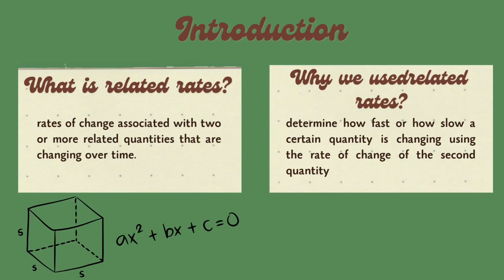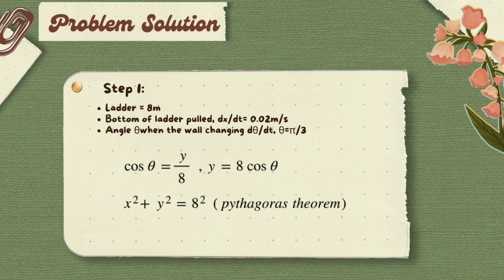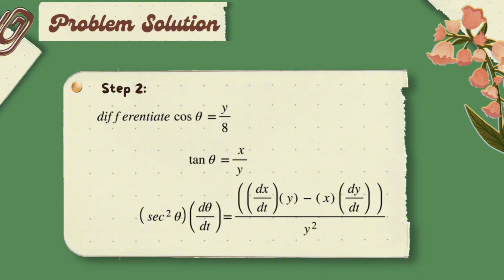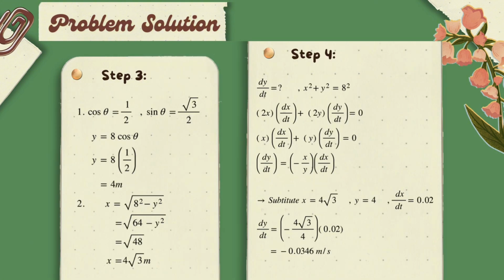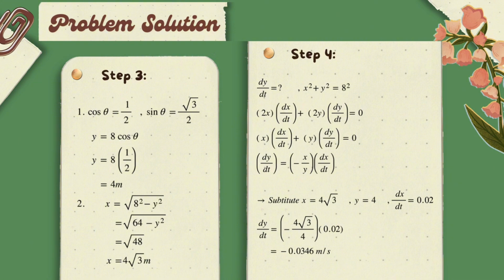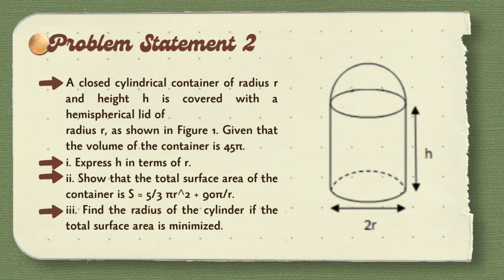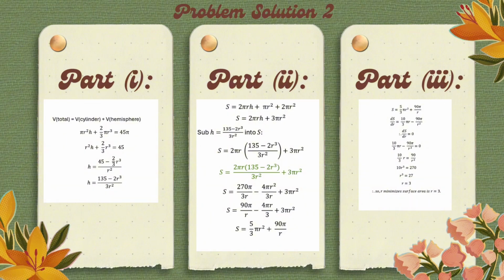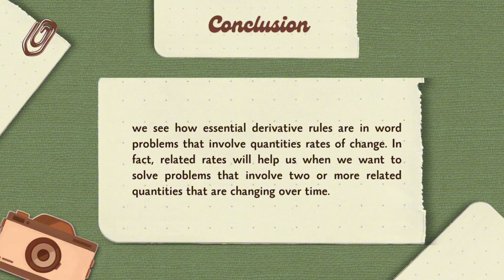MAT183 - APPLICATIONS OF DIFFERENTIATIONS